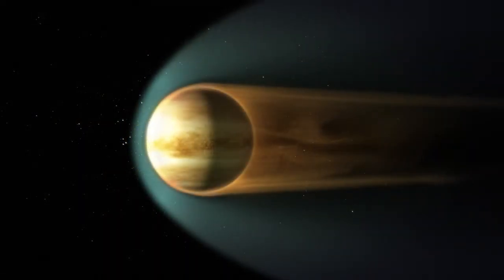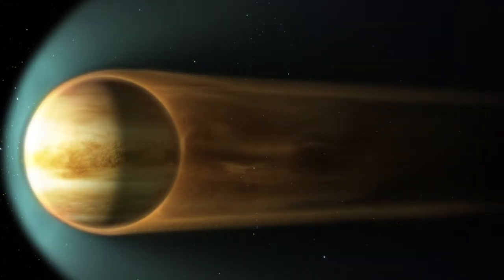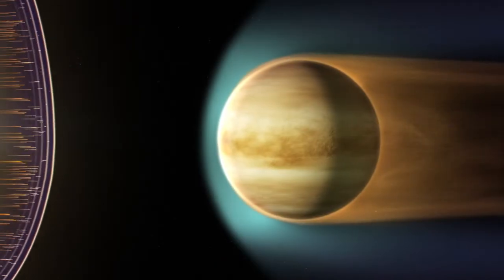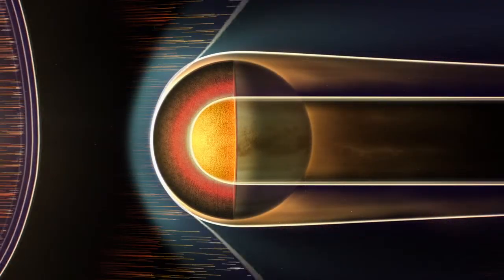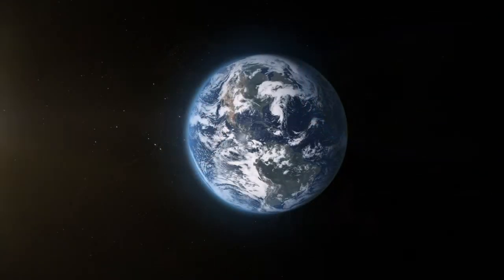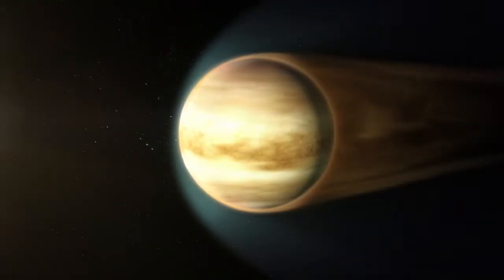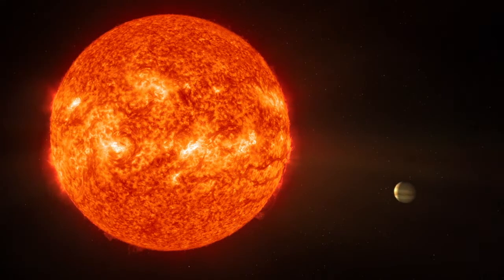Ionospheric Holes on Venus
Mysterious holes were investigated!

Source: NASA Video and Image Library